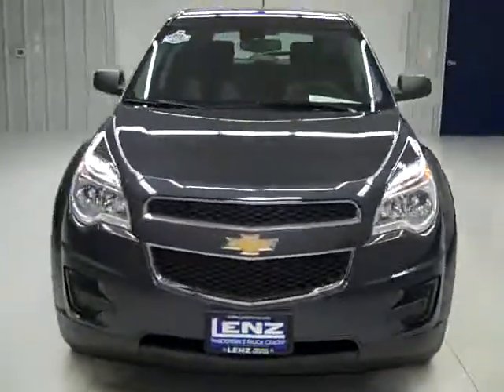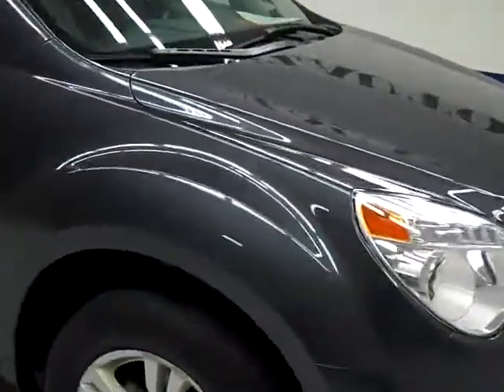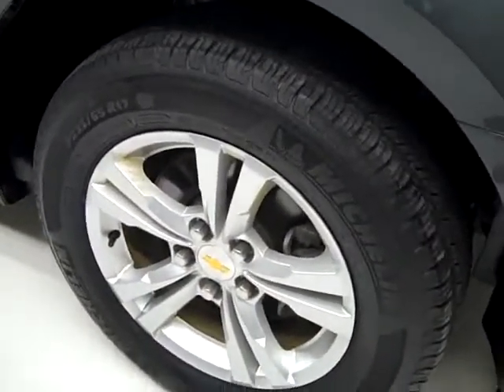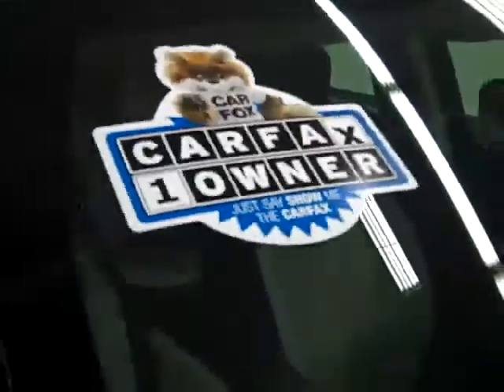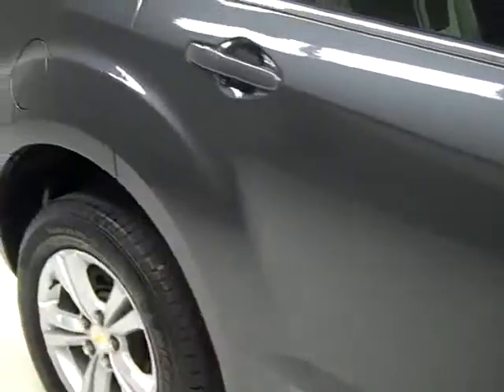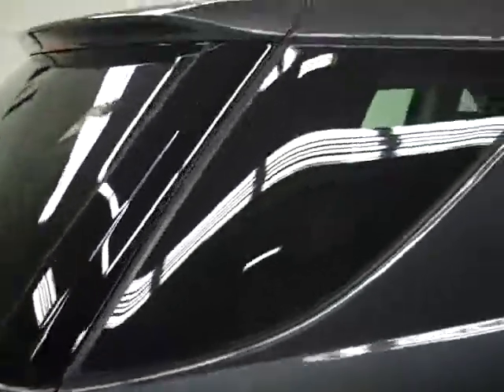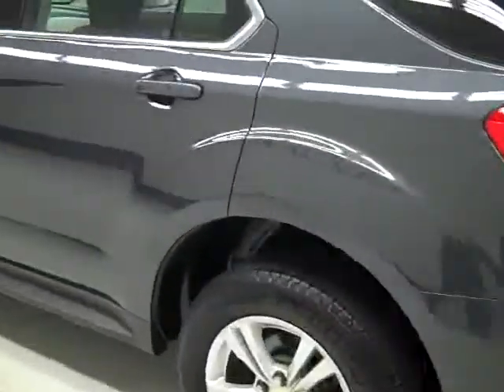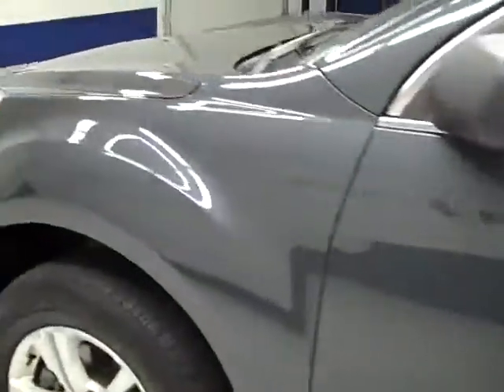2010 Chevrolet Equinox LS-AWD-2ND BENCH-CD PLAYER-1 OWNER - J608 $23,9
2010 CHEVROLET EQUINOX Fond Du Lac, WI
Stock

536 S. Seymour St.

WATCH A FULL HD VIDEO OF THIS EQUINOX! ONE OWNER! CLEAN CARFAX! 2.4 LITER I4 ENGINE, LS PACKAGE, FOUR DOOR, ALL WHEEL DRIVE 4X4 FOUR WHEEL DRIVE AWD, AUTOMATIC TRANSMISSION CENTER CONSOLE SHIFTER, TWO TONE GRAY AND BLACK CLOTH BUCKET SEATS WITH RED STICHING, 2ND ROW BENCH SEATING, ONSTAR, XM SATELLITE RADIO CAPABILITIES, MICHELIN LATITUDE P225/65 R17 TIRES, KEYLESS ENTRY, CD PLAYER, REAR MANUAL RAISE GATE, L.A.T.C.H. CHILD SAFETY SYSTEM, REAR DEFROST, OUTSIDE TEMPERATURE AND MILEAGE DISPLAY, TINTED WINDOWS, SIDE AIRBAGS CURTAIN AIR BAGS, FACTORY ALLOY RIMS, AIR, CRUISE CONTROL, TILT, POWER LOCKS, POWER WINDOWS, FACTORY BUMPER TO BUMPER WARRANTY UNTIL 36,000 MILES! FACTORY POWERTRAIN LIMITED WARRANTY UNTIL 100,000 MILES! THIS EQUINOX IS ELIGIBLE FOR A 100,000 MILE EXTENDED PARTS AND SERVICE AGREEMENT! 1 OWNER! CLEAN CARFAX! VERY VERY CLEAN INSIDE AND OUT! RUNS AND DRIVES EXCELLENT! THIS IS ONE OF THE SHARPEST 2010 AWD EQUINOX SUVS WE HAVE EVER HAD ON THE LOT! MAKE YOUR MOVE BEFORE THIS ONE IS GONE! 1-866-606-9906. VIEW OUR COMPLETE INVENTORY OF OVER 350 TRUCKS AND SUV'S . ***If you are looking for financing Lenz Truck Center can help!  We have on the spot financing! Bad Credit or Good we will work with your 17 banks to get you approved and for a great rate! If you live far away or close to us we make it our promise to make sure you are a happy customer before, during, and after the sale! Lenz Truck Center has been in business and family owned for 20 years! With a new generation taking over we plan on making this the place you and your children buy their next vehicle! Lenz Truck Center is the country's fastest growing dealership!  Lenz Truck Center has grown from about a 40 vehicle inventory in 1999 to over 400 today!  Our selection is unmatched in the industry with more high quality used diesel trucks than anyone in the Midwest. All here in Fond du Lac, Wi!  All of our vehicles are Lenz Certified and ready to be delivered!  All prices are plus any applicable state taxes and service fees.  We will do our best to keep all information current and accurate, however the dealership should be contacted for final pricing and availability.